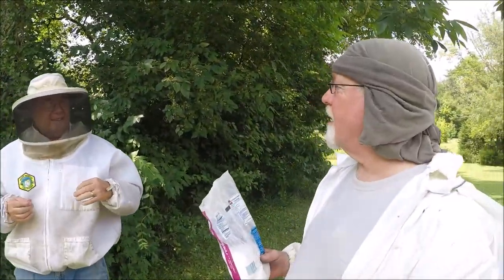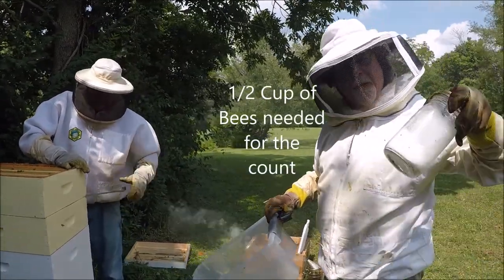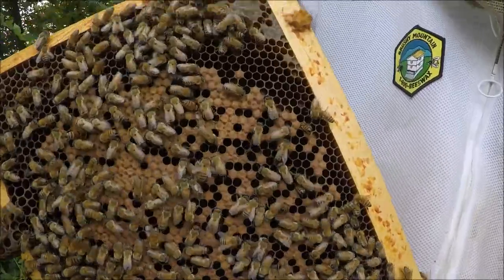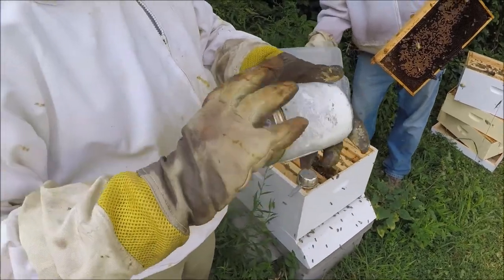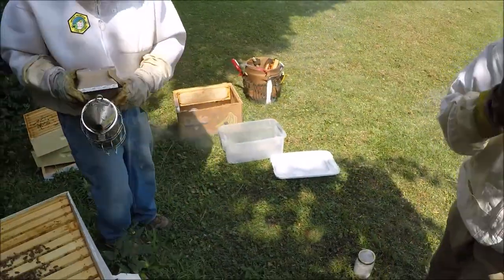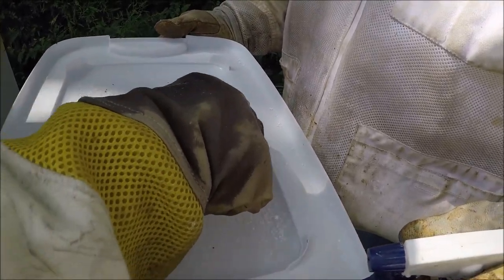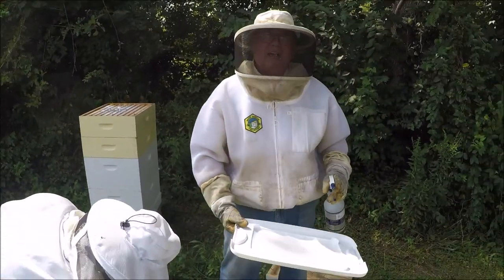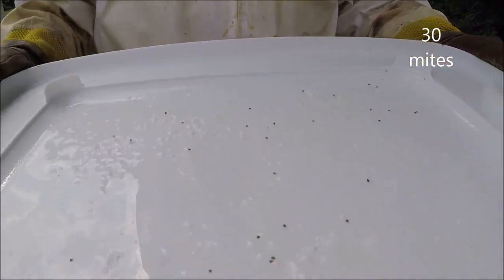Bee Colony Varroa Mite Count - Powdered Sugar Method - Aug 19, 2017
Taking a Varroa mite count for a bee colony in about 20 minutes.